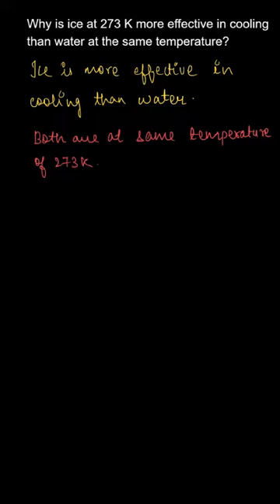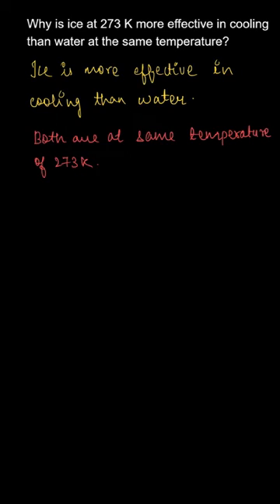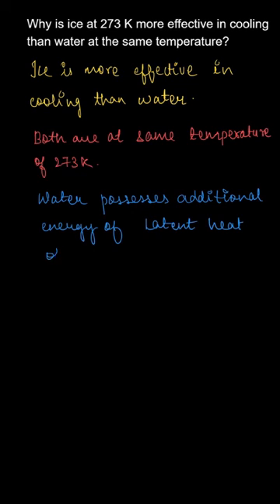Why is ice at 273 K more effective in cooling than water at the same temperature Science,Ex 1.1, Q.7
Why is ice at 273 K more effective in cooling than water at the same temperature?

Topic:  Matter in our Surroundings
Class: 9
Subject: Science
Chapter: 1
Book: NCERT Class 9 Science